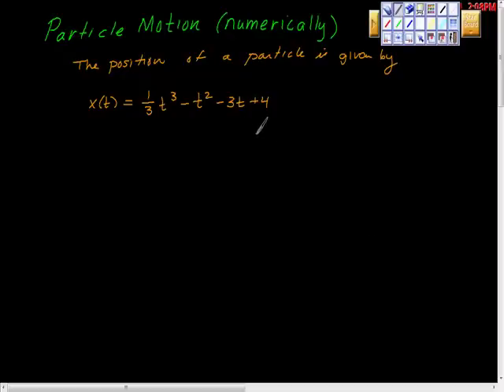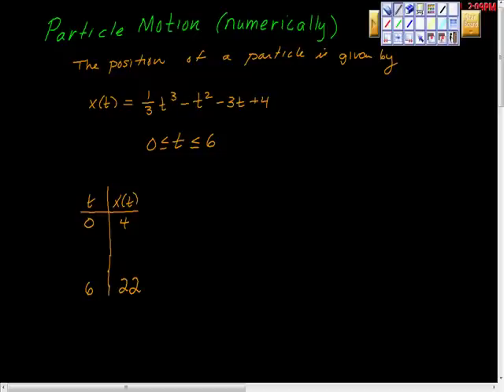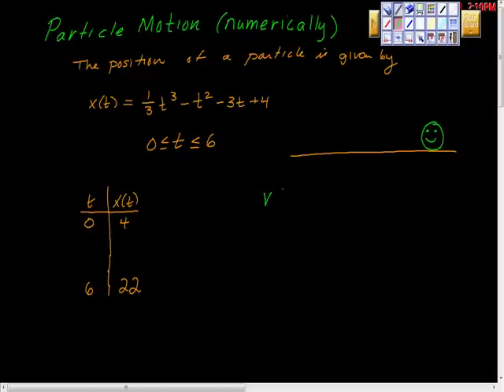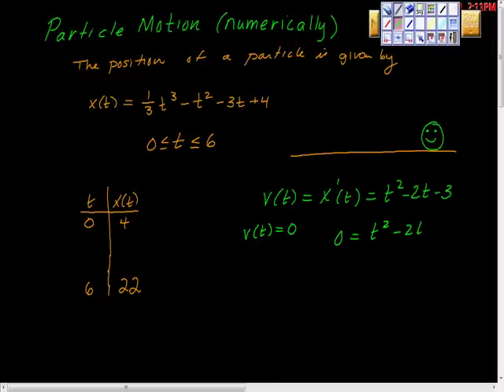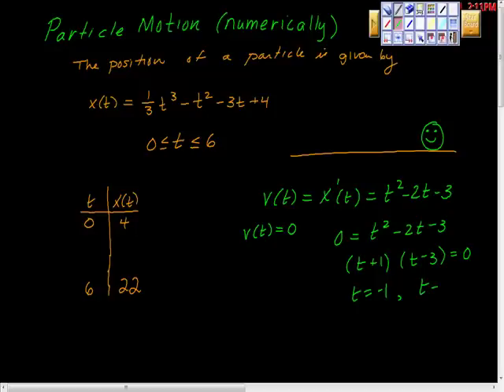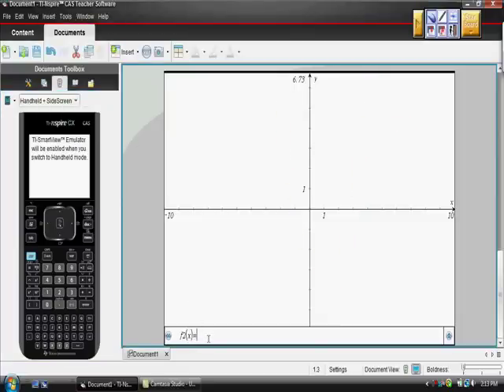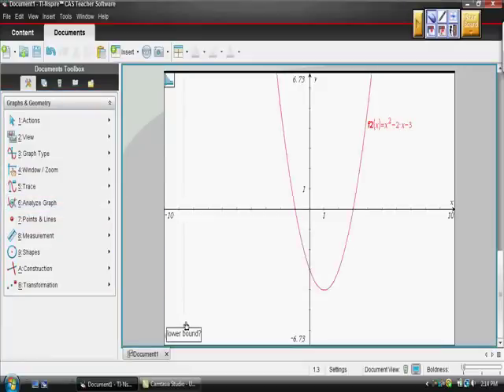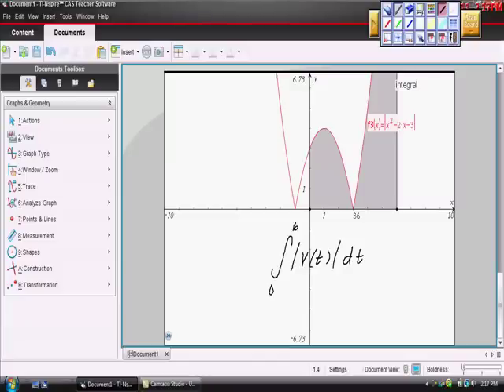Particle Motion (Numerically) AP Calculus Part One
On the Ap exam students must be able to solve a particle motion problem numerically.  This is it!